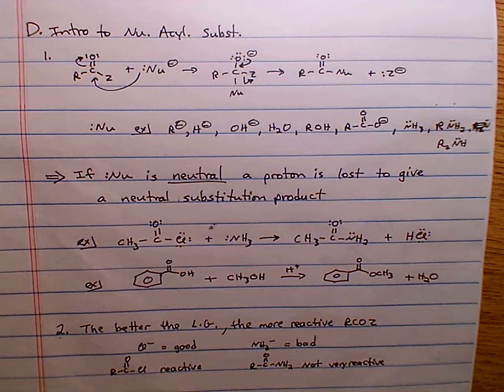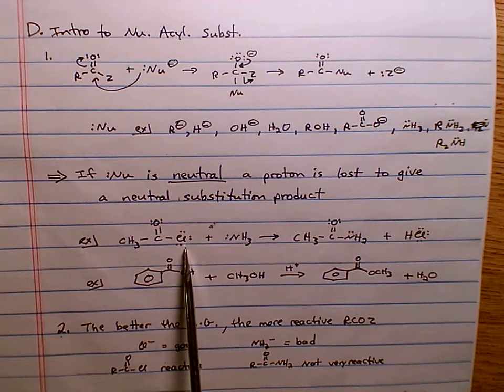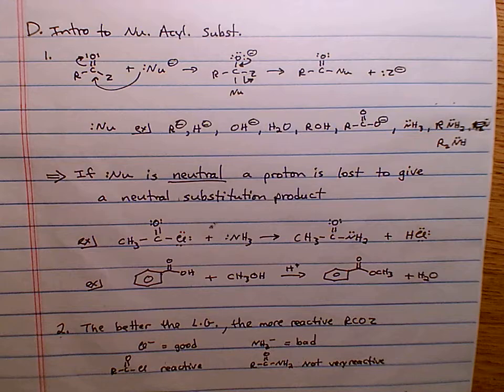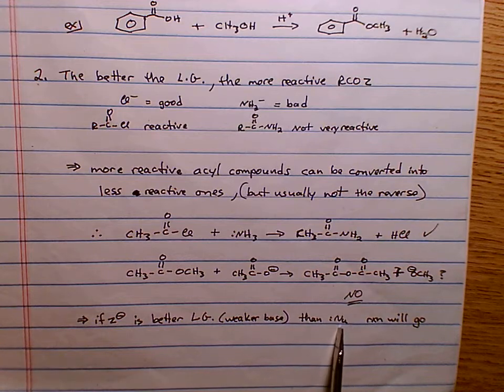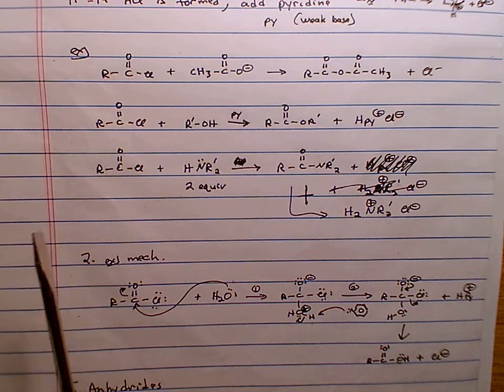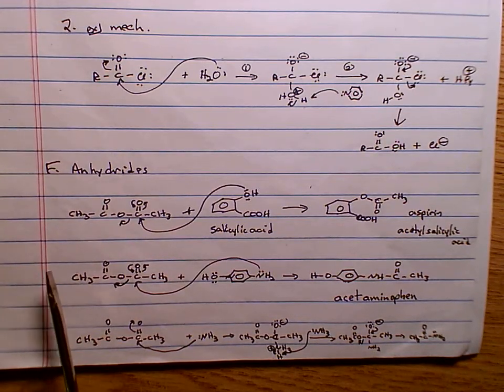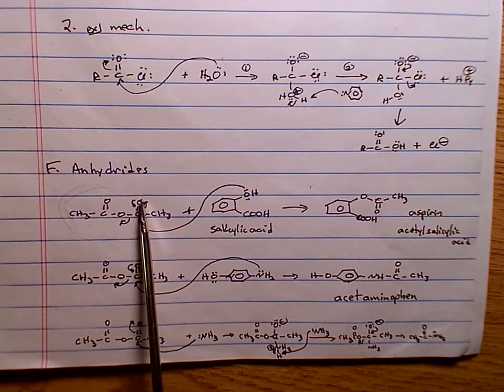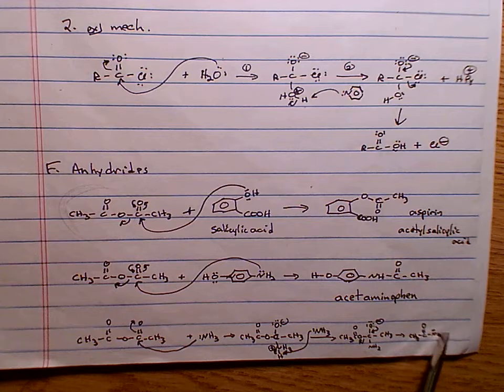NACS Acid Chlorides, Anhydrides